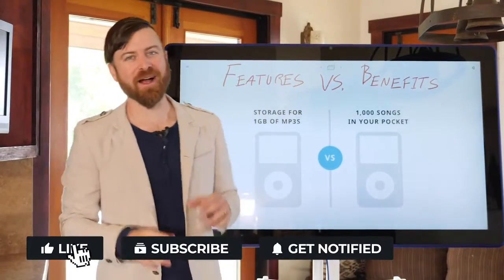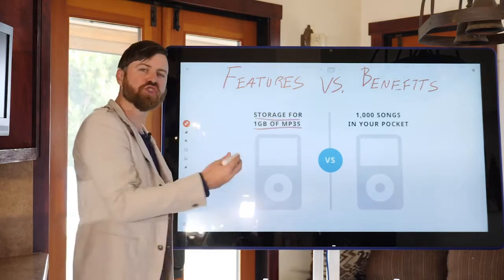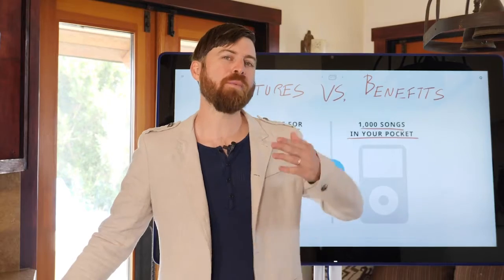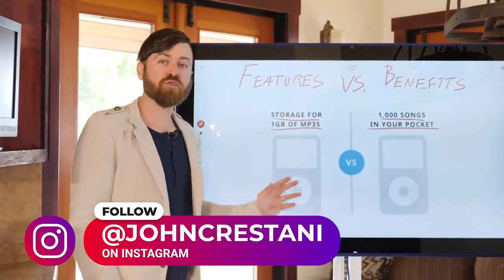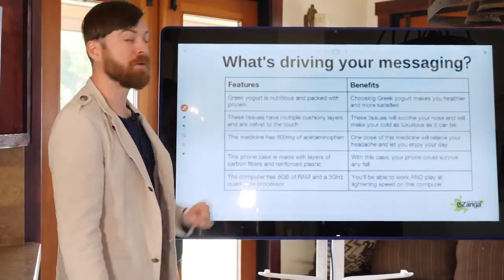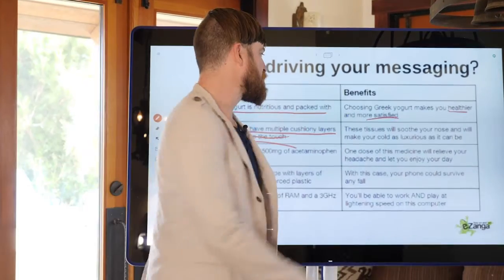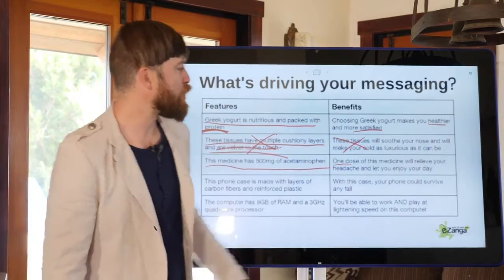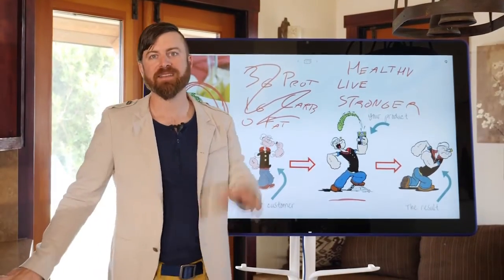🏠 💲 Work From Home | 💰 Make Money Online | (Features Vs. Benefits in Marketing)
🔥🔥🔥FREE TRAINING: WORK AT HOME🔥🔥🔥
☑️MY #1 WAY TO START WORKING FROM HOME TODAY (Without Any Experience/Tech Skills)
💰💰💰HOW TO MAKE MONEY ONLINE (PASSIVE INCOME)💰💰💰

💲💲💲WORK FROM HOME SECRETS💲💲💲

In uncertain economic times, many people are looking for work from home jobs to supplement their income. Working from home has become a popular financial avenue. In what creative ways can you begin to work from home?

They say that the best time to start a new business is during an economic downturn. Why is that the case? People have needs. The change in the financial climate brings about new problems that need solving by someone with the necessary skills and creative innovation.

Work from Home provide another source of income to sustain you and your family. While you are making money, you are also serving a need in the community that has arisen. It can be a win-win situation for those involved.